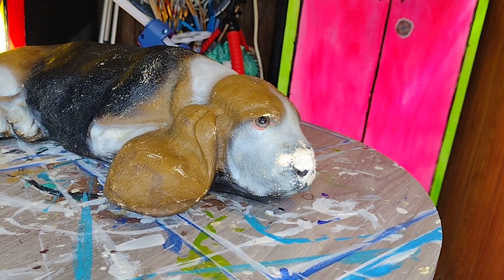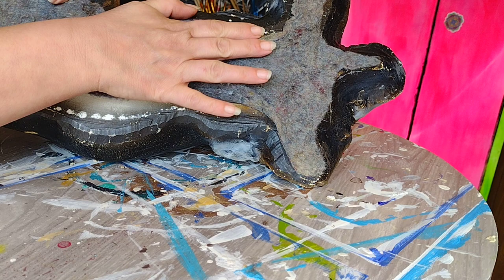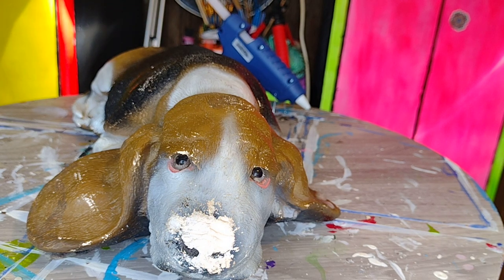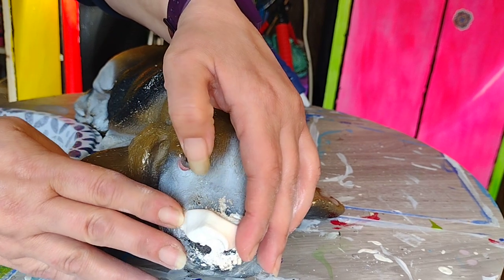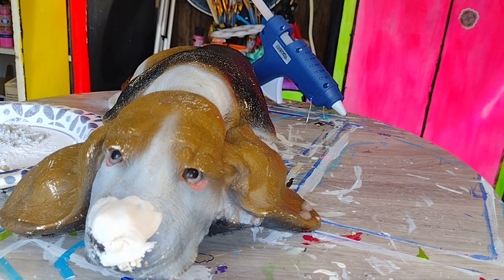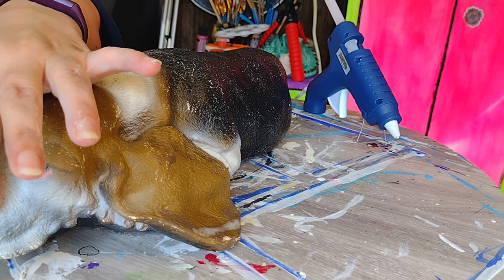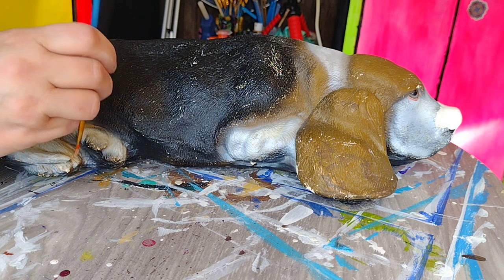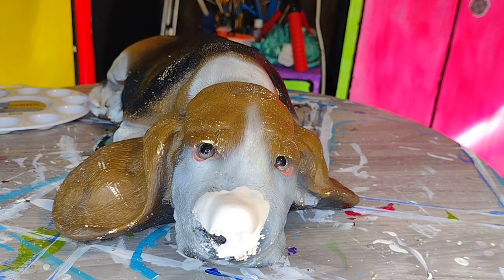let's give this puppy statue a new nose!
replacing a chewed up nose on a basset hound statue